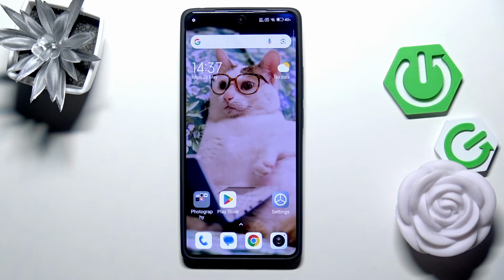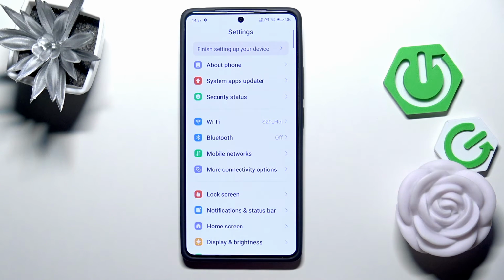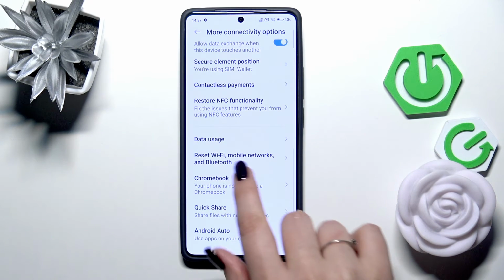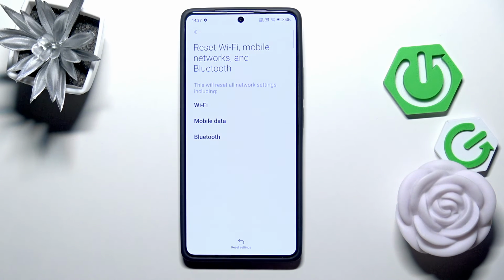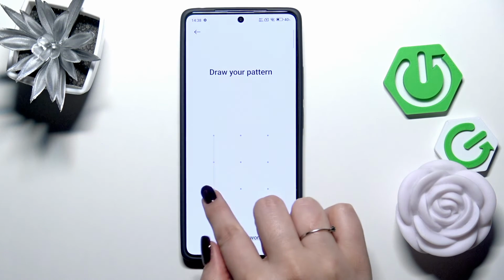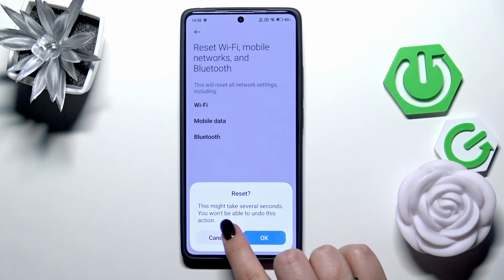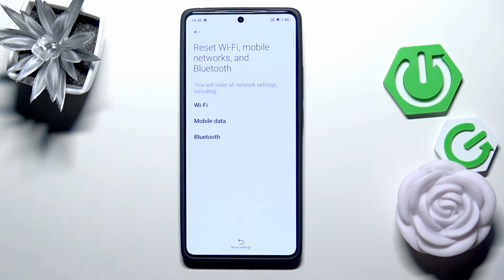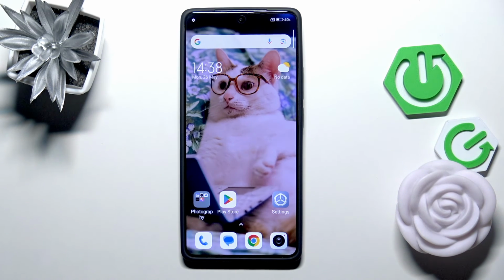REDMI Note 14S – How to Reset Network Settings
If you're experiencing issues with Wi-Fi, mobile data, or Bluetooth on your REDMI Note 14S, resetting the network settings can help resolve many common connectivity problems. In this video, we show you step-by-step how to reset network preferences on the REDMI Note 14S. You'll learn where to find the reset option in the settings menu, what gets reset (including Wi-Fi, mobile networks, and Bluetooth), and what to expect after the process. This method is useful if you're troubleshooting network errors or want to restore your device's connectivity settings to default. Make sure to follow each step carefully, as this action cannot be undone.

How to reset network settings on REDMI Note 14S?
Where is the network reset option in REDMI Note 14S settings?
What happens when you reset Wi-Fi, mobile data, and Bluetooth on REDMI Note 14S?

0:00 Introduction
0:07 Open Settings on REDMI Note 14S
0:15 Find More Connectivity Options
0:25 Select Reset Wi-Fi, Mobile Networks, and Bluetooth
0:35 Confirm Network Reset
0:50 Network Reset Complete